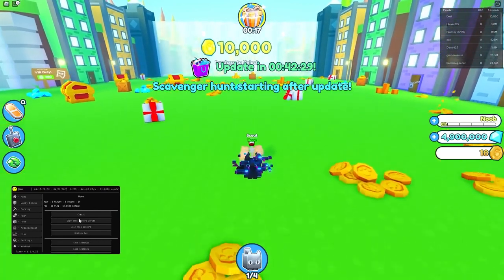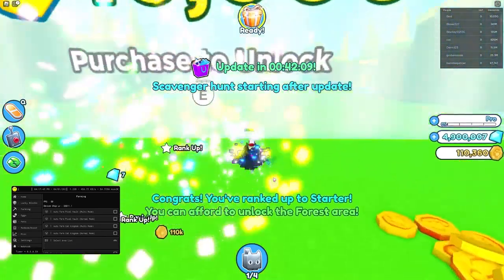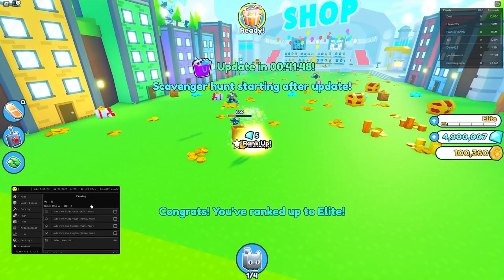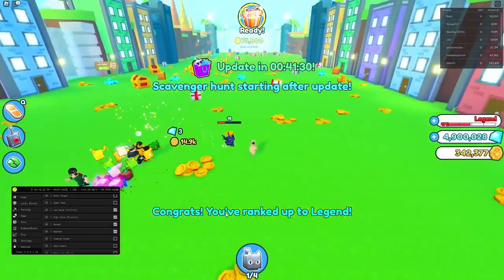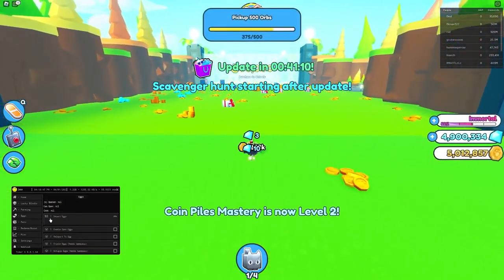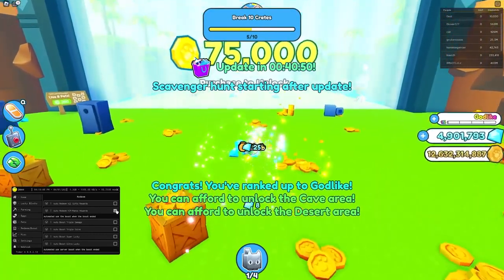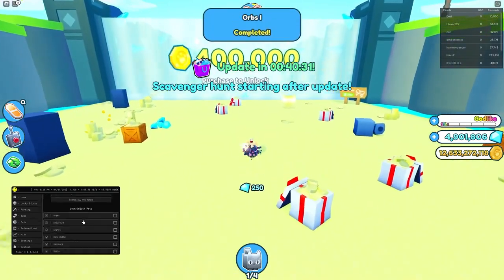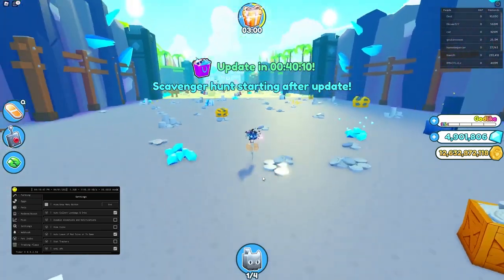NEW OP TRADE SCAM SCRIPT ON PET SIMULATOR X! ARPIL FOOLS UPDATE100% SAFE! TRADE DUPE ​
Simulator X! want the script? check down below!

- BudaTools (40+ Scripts) -